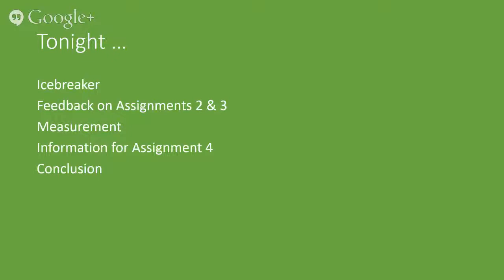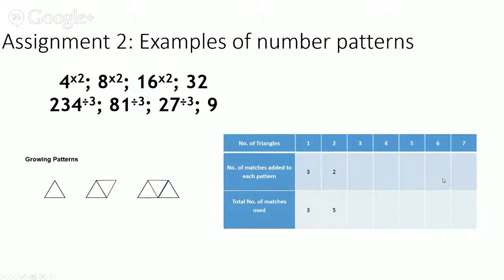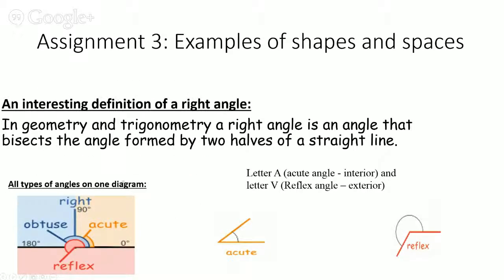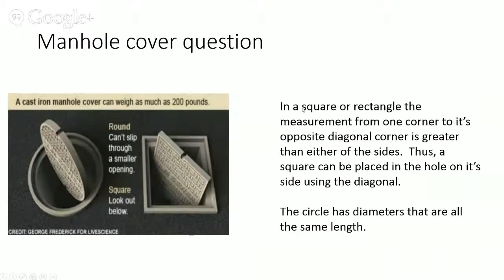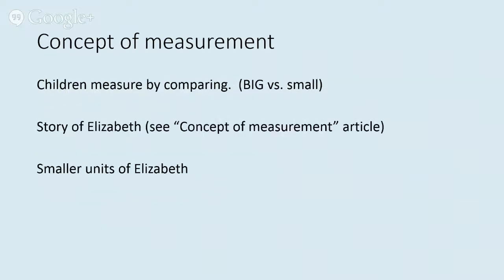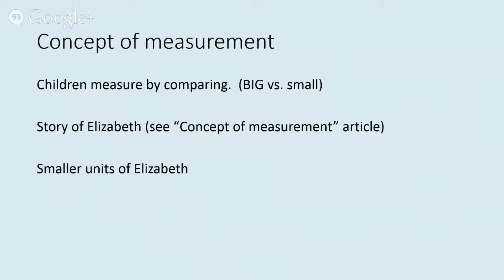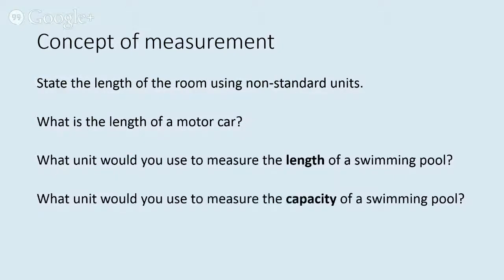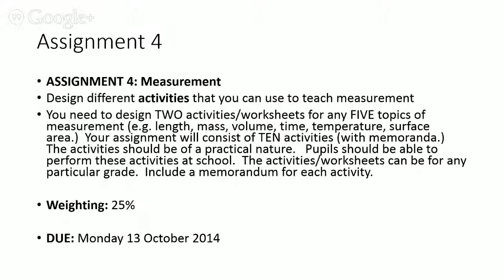Mathematics Didactics - 22 September 2014